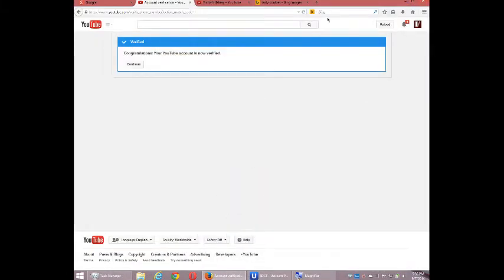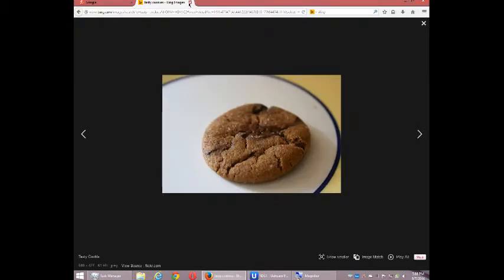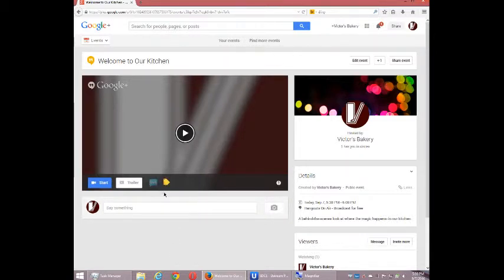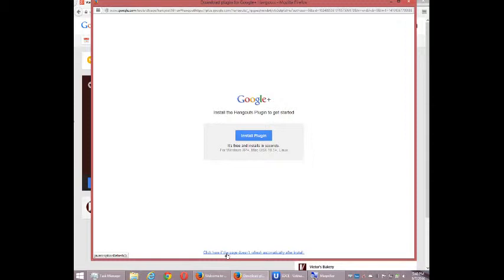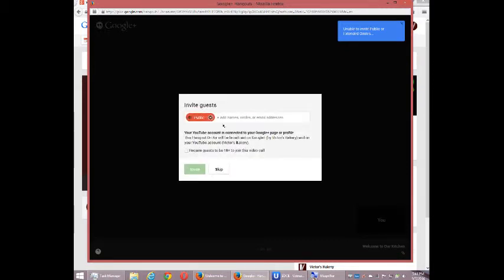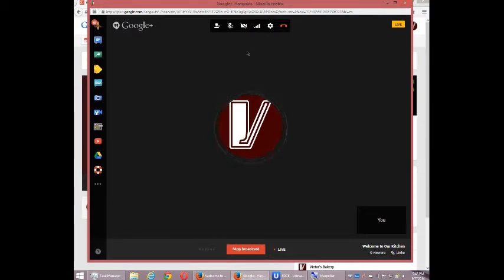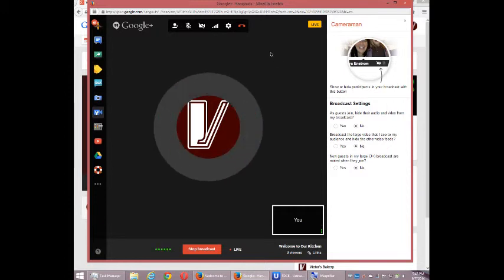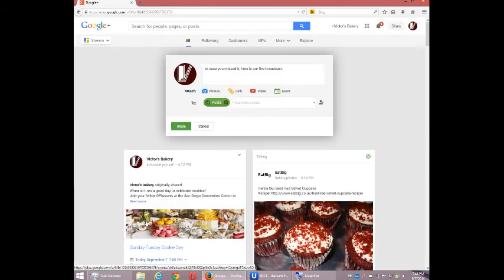SDCE Social Media for Your Business - Week 1 Video 10b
Setting up an Event - Part 2